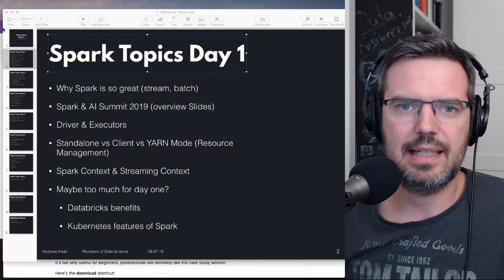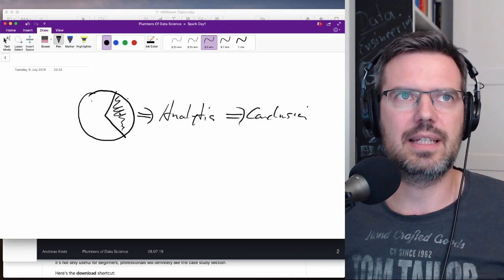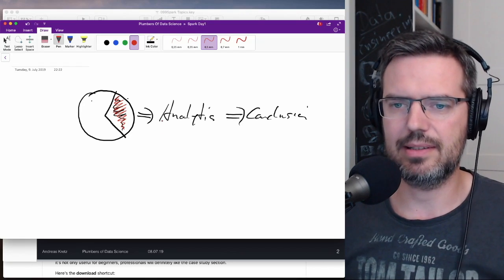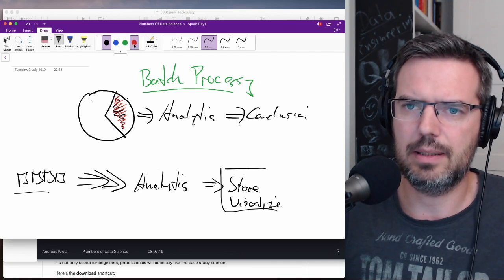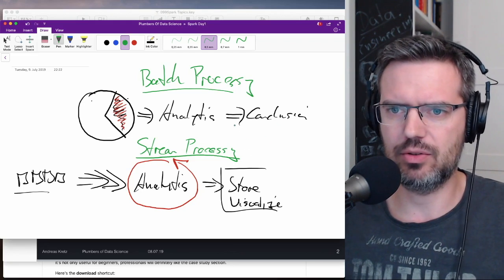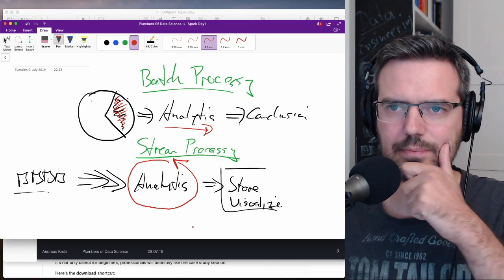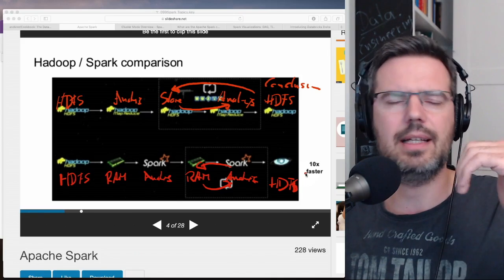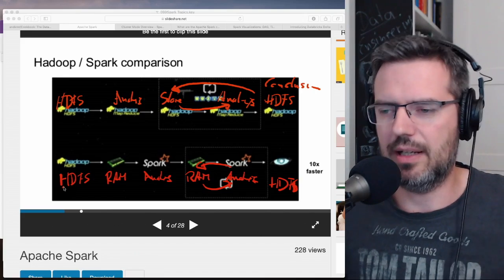Why Spark is Faster Than Hadoop MapReduce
In this video I talk about why Apache Spark's in memory processing. That's why Spark is so much faster than Mapreduce or other analytics frameworks. it's simple but awesome for stream processing and batch processing. That's why I explain first what stream and batch processing is.